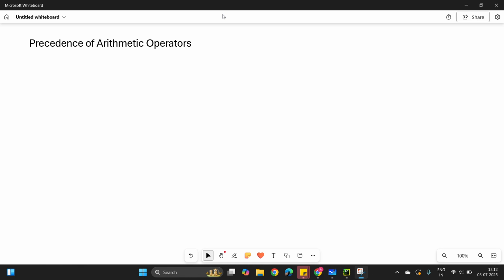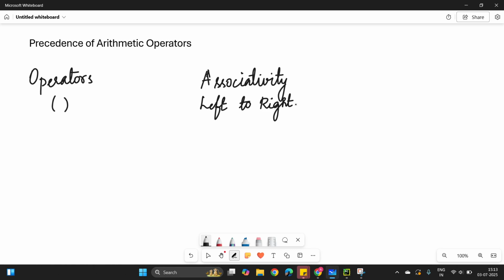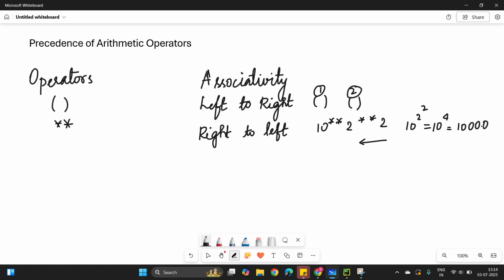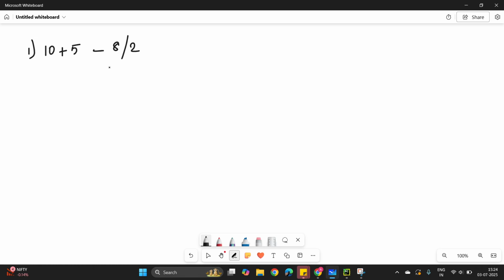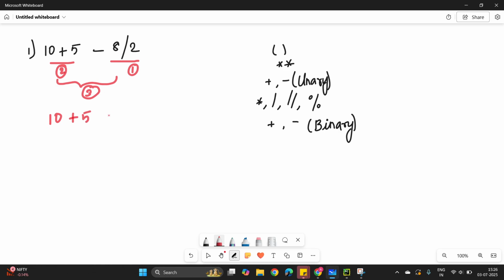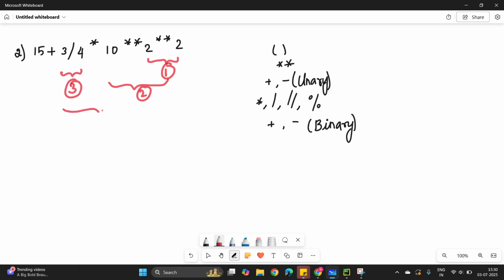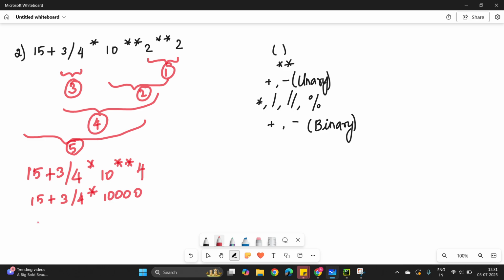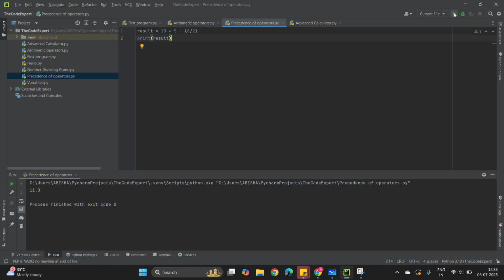#4 - Precedence of Arithmetic Operators | Python tutorial for beginners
Confused about why 2 + 3 * 4 gives 14 instead of 20 in Python? 🤔

In this beginner-friendly Python tutorial, we break down the operator precedence rules so you understand how Python evaluates arithmetic expressions step by step. Learn how to use parentheses, avoid common mistakes, and write clear, predictable code.

🔹 What you'll learn:

The order of arithmetic operations in Python

How Python evaluates expressions like 2 + 3 * 4

The role of parentheses in controlling evaluation

Examples with +, -, *, /, //, %, and **

Tips to avoid logical errors in math expressions

✅ Perfect for Python beginners who want to build a solid foundation in writing correct arithmetic expressions.

💬 Have questions or confusion? Drop them in the comments — let’s learn together!